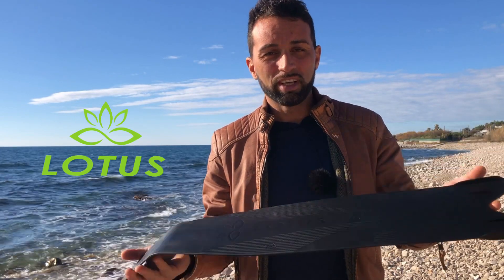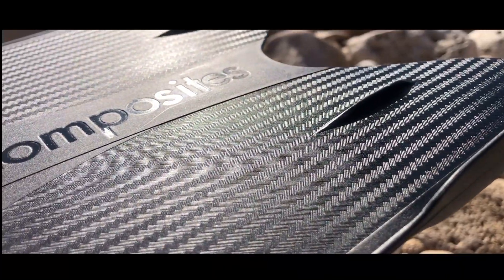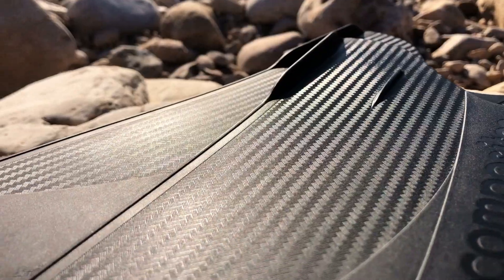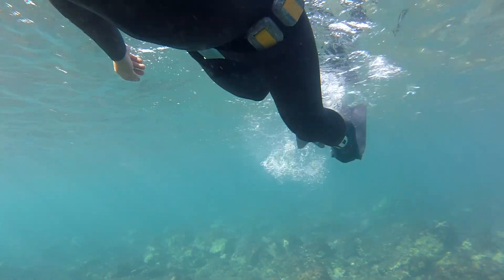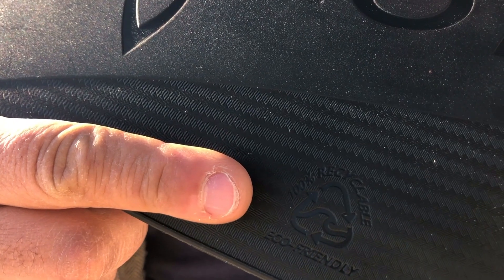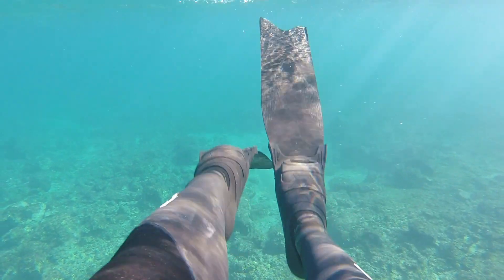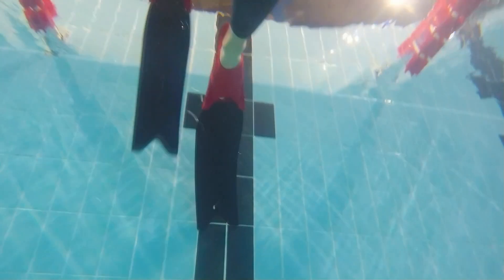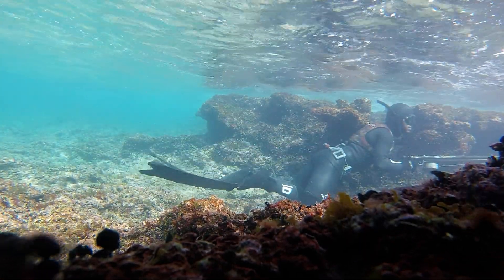News @cetmacomposites fins Lotus polimeric [ Michele Giurgola ]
Finalmente una pinna in polimerico morbida.
Ho iniziato la mia avventura come pescatore in apnea con pinne in polimerico durissime, spesso durante le pescate mi dovevo fermare per riprendermi dai crampi.
La pinna Lotus è nata per accontentare tutte le specialità dell'apnea: apnea pura in piscina, apnea pura in profondità, pesca in apnea nel medio e basso fondale.
Grazie all'inclinazione di ben 30° agevola la pinneggiata in entrambi i sensi, parliamo della falcata e  defalcata, durante queste due azioni sentiremo  una spinta morbida ma continua. Praticamente non avremo mai dei punti morti.
Per saperne di più visita in sito di cetma composites